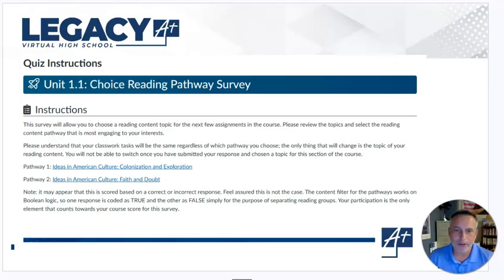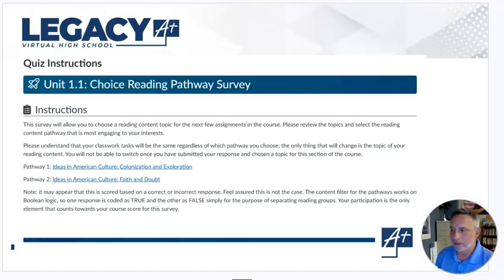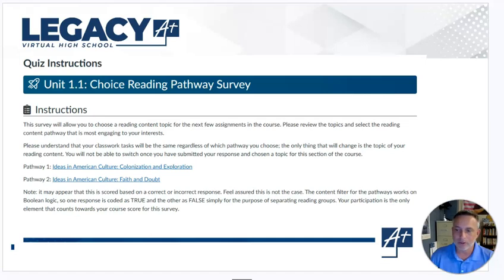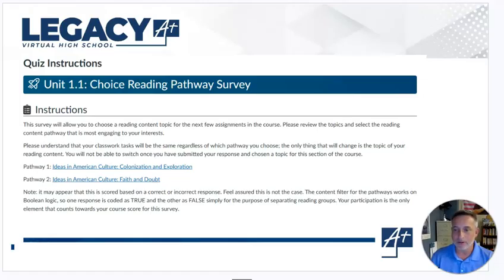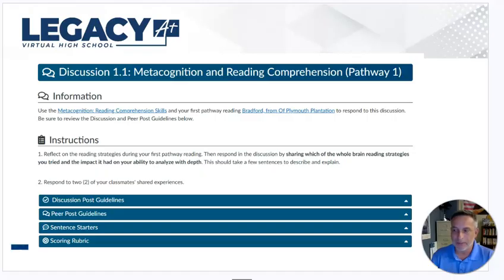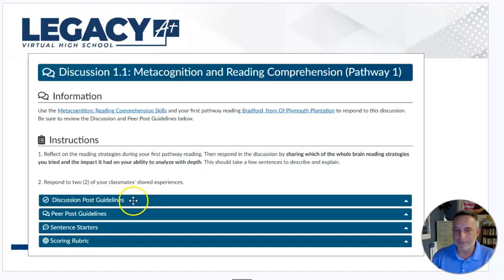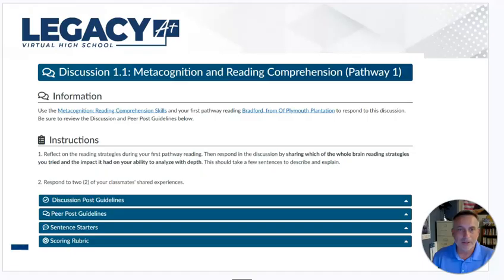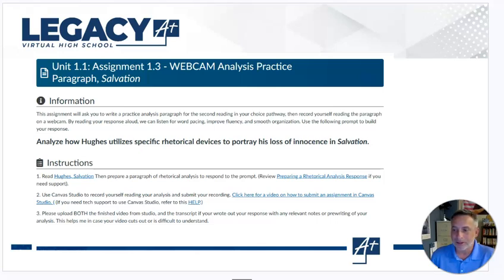LVHS - AP ENG LANG - Tutorial Tuesday August 18, 2026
Tutorial Tuesday, August 18, 2026